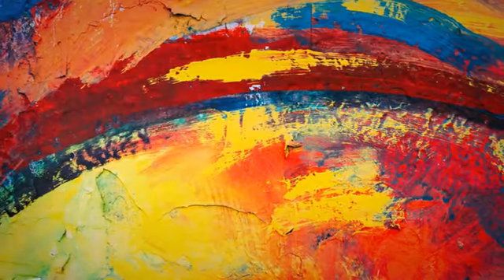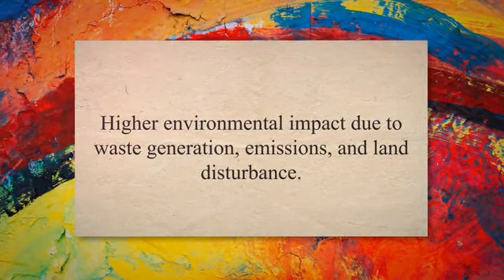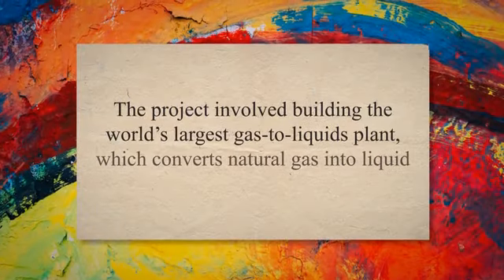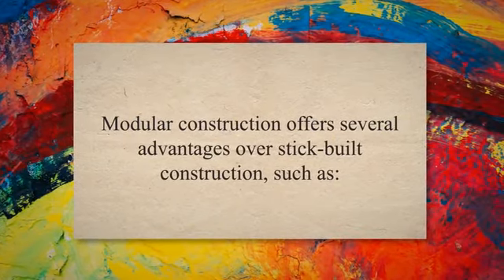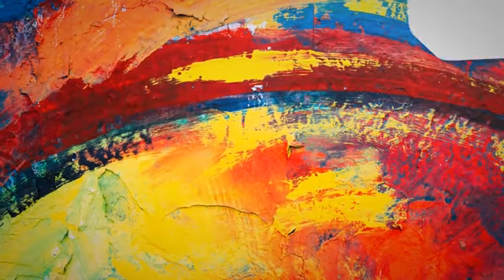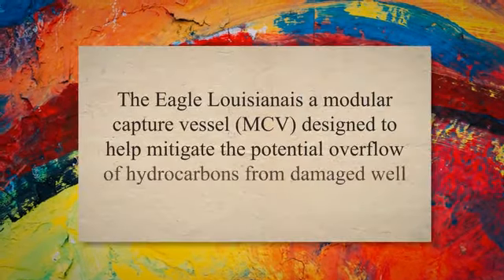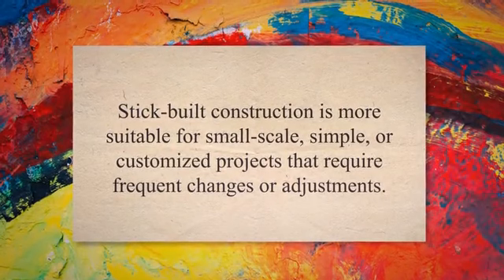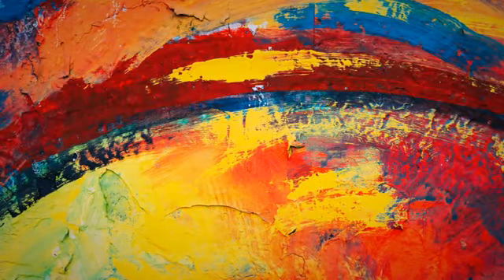Stick Built vs Modular Construction in the Oil and Gas Industry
The oil and gas industry is constantly looking for ways to improve the efficiency, safety, and quality of its projects. One of the key decisions that operators face is whether to use stick-built or modular construction methods for their facilities.